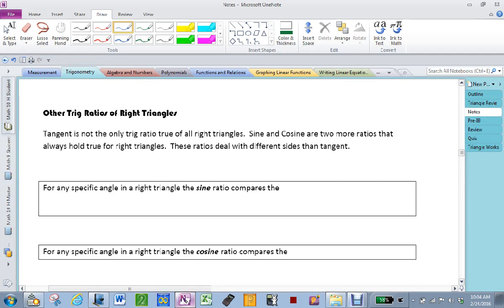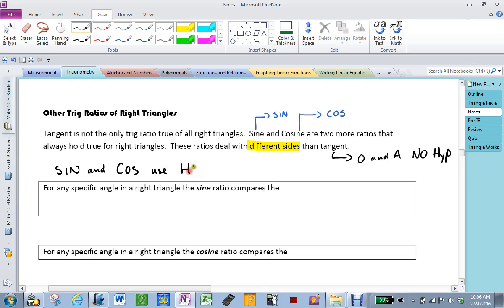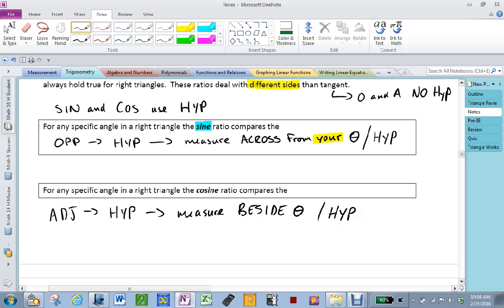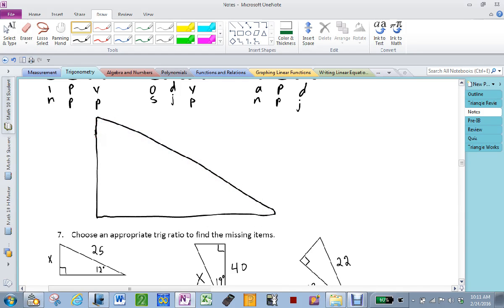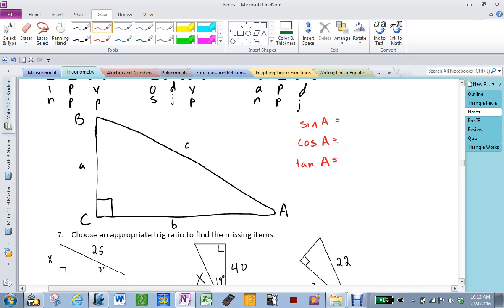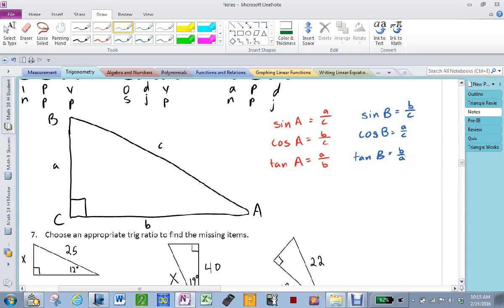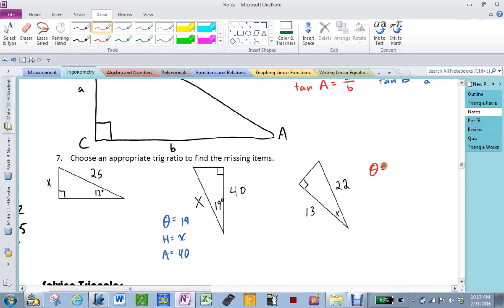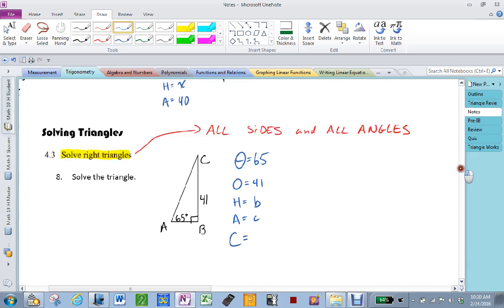Feb 24 Block B